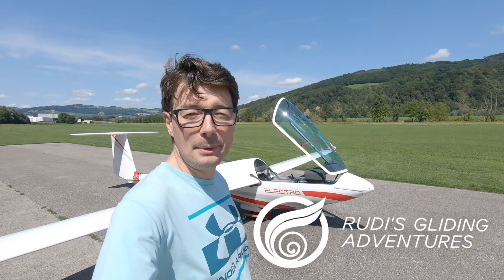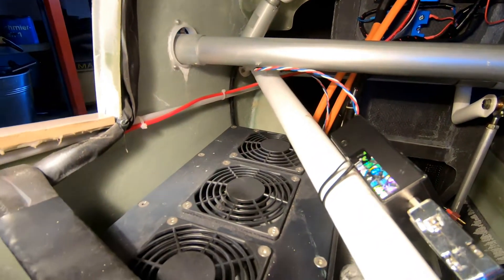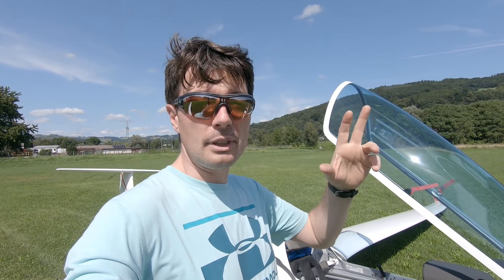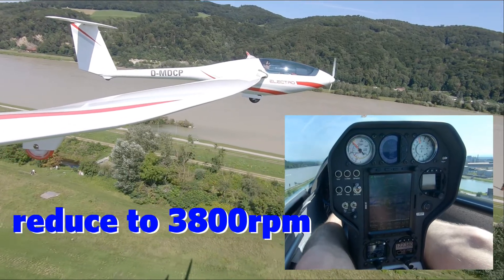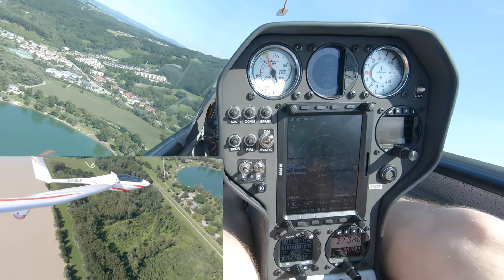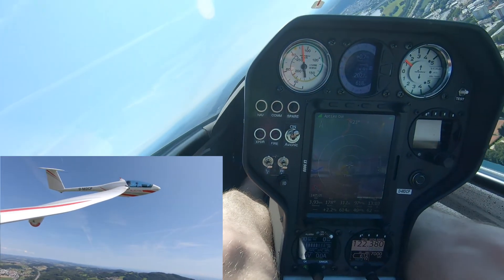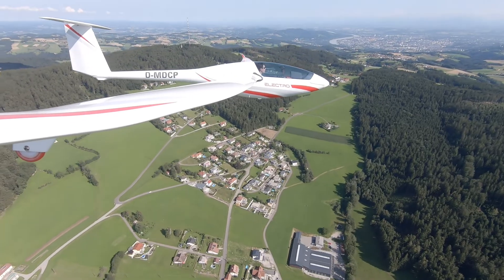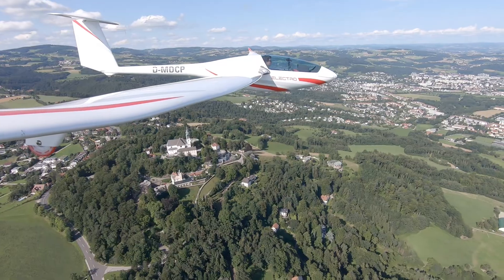How to fly most efficiently with a FES powered electric glider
Have you ever wondered how high you can climb with the batteries of the electric propulsion system FES? In this video i try to give you a feeling of how to best operate such electric powered gliders.

The electric FES propulsion system is getting more and more popular for gliders. There are already quite a few types with it available on the market. Interested pilots often ask me: "How high can i climb with those batteries?".
As the strategy is different to gliders with retractable engines, i want to give you an introduction on how to use this system in the most efficient way.

➡️ followme also on instagram: @rudi.aviator